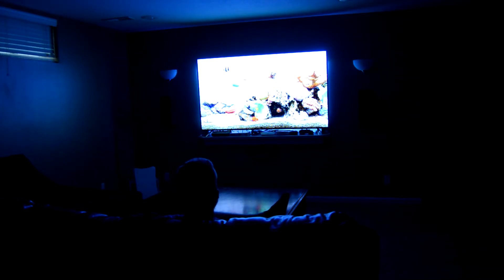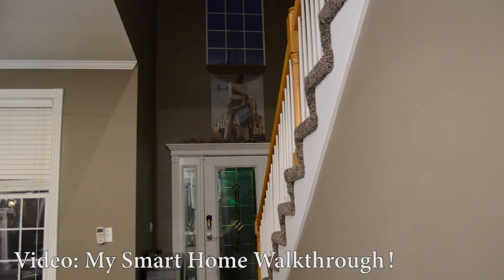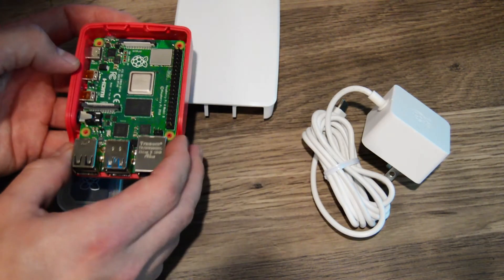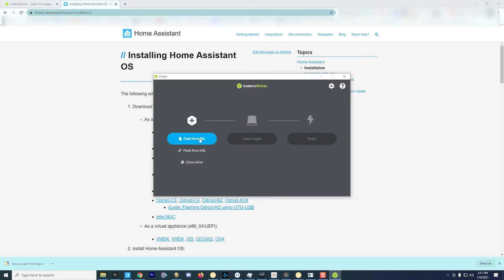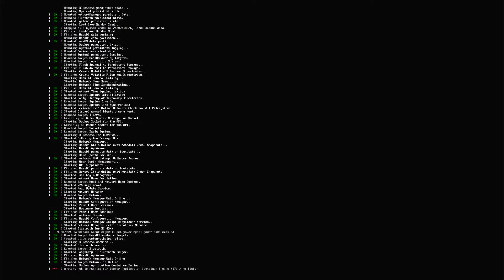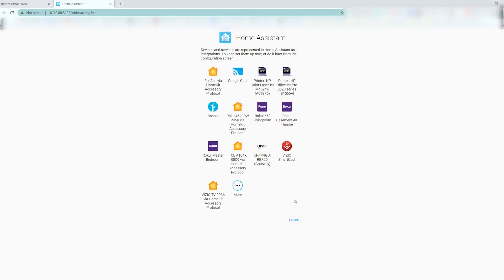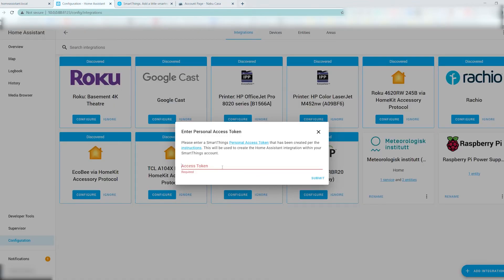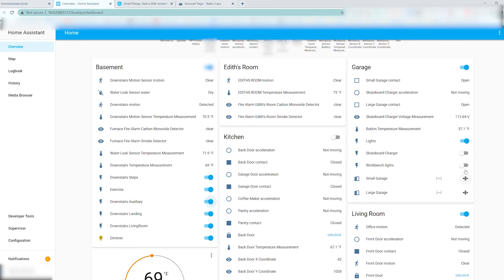Add Home Assistant to SmartThings!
Home Assistant Control Panel: homeassistant.local:8123
Home Assistant Control panel: homeassistant.local:8123 ([IP ADDRESSS]:8123)